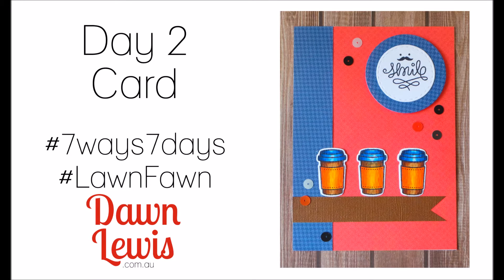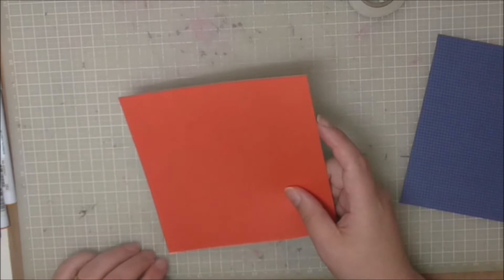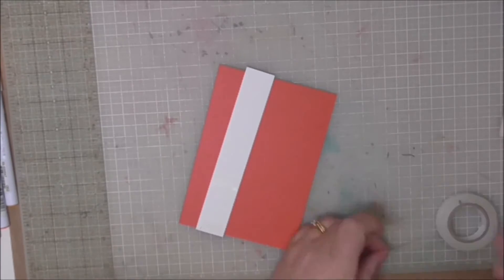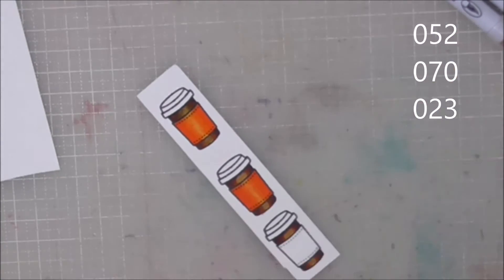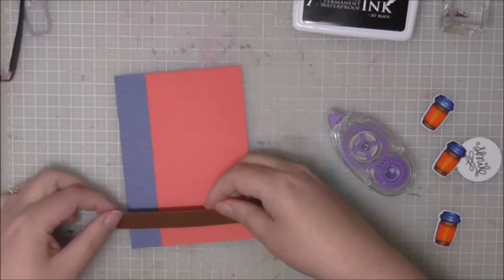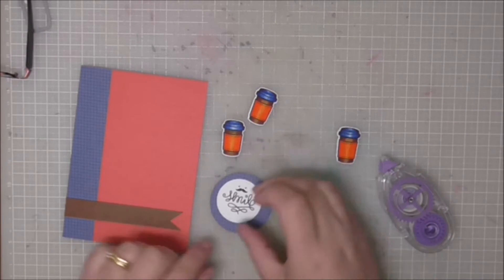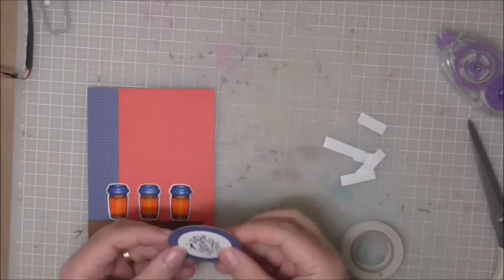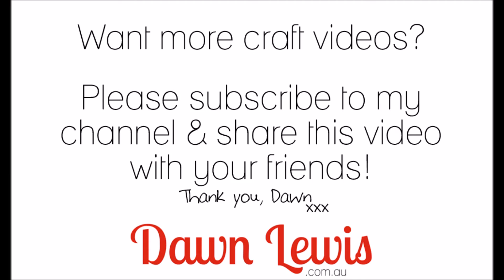Small stamp Series, CAS card, Love You A Latte (Lawn Fawn) - Day 2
It's day 2 of the 7 ways in 7 days series ... let's make a card!  This gorgeous orange & blue card features the travel coffee mug, moustache face and 'smile' greeting (as will all the projects this week!), and today I'm colouring using the Zig Clean Color Real Brush markers on watercolour paper.  As usual, at the end of the video there will be a twist ... the same project using a different stamp set & colour scheme!